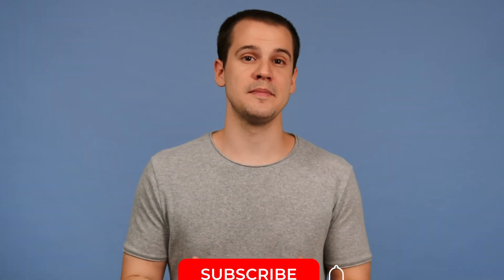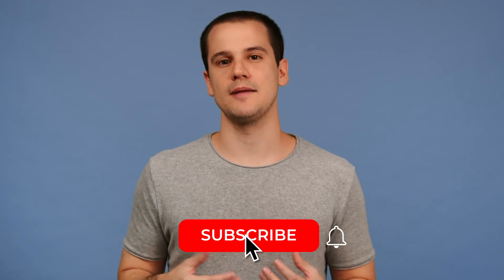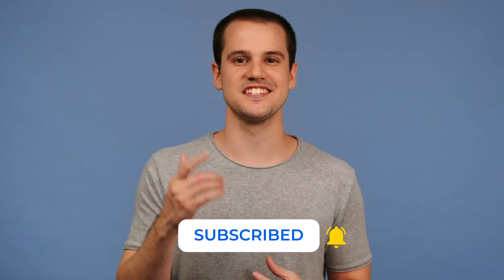VoIP Security Basics & How to Keep Your System Safe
Before making the switch to VoIP, you should familiarize yourself with the type of security risks that come with cloud-based communication.

Cyber attacks such as eavesdropping, caller ID spoofing, and DoS are among the most common VoIP vulnerabilities today. But with a service provider that takes VoIP security seriously, like Nextiva, these risks become less of an issue for your business.

In addition to security measures, you should also see which accreditations a provider has, like HIPAA, PCI, and SOC-2. Researching these accreditations can help you narrow down your list of prospective VoIP providers.

In this video, Tom from Nextiva will discuss the importance of VoIP security and what to look for in a service provider.

0:00 Introduction
0:23 Common VoIP Security Risks
0:37 What Should I Look for in a VoIP Service Provider?
0:50 Look for Accreditations
0:57 Check the Company's Status Page
1:08 Look for Call Encryption
1:27 Tips to Establish a Secure VoIP Network